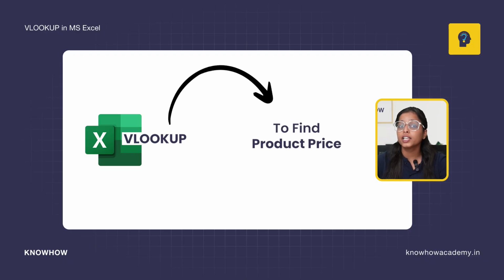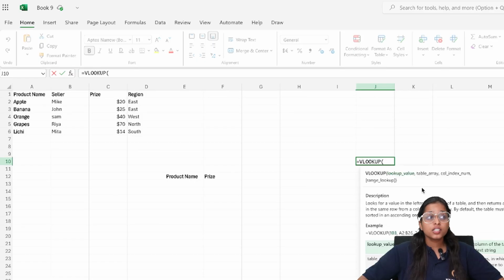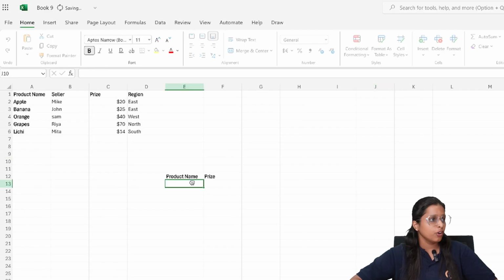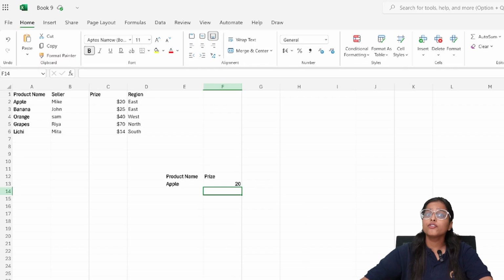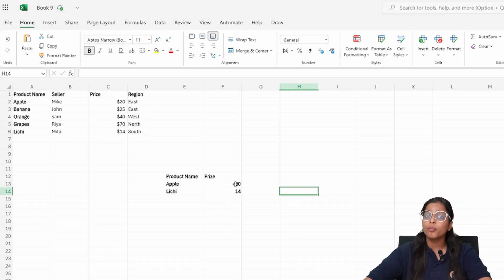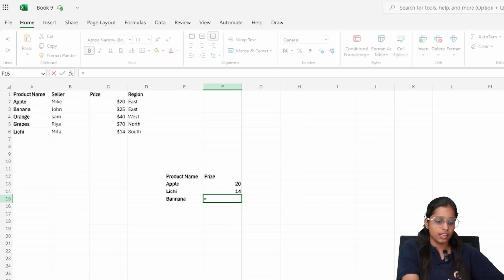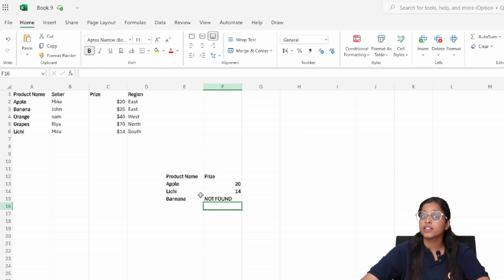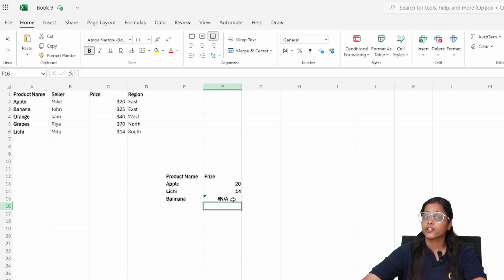VLOOKUP Function in MS Excel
In this video, we'll learn how to use the VLOOKUP function in Excel to retrieve data from vertically structured tables. We will cover how to master this function, making it easier to work with a real-life example.

By the end of this video, we’ll learn:

How to write an VLOOKUP formula to get accurate results,
How to handle common challenges like mismatched data or errors,
Tips and tricks for troubleshooting and improving formula accuracy

Timestamp:

00:00 - Introduction
00:36 - Agenda
00:57 - What is VLOOKUP and its use
01:40 - Syntax with an example
03:17 - Common errors and its troubleshooting
04:53 - Summary

 ✔SQL
 ✔Power BI
 ✔PowerApps
 ✔Power Automate
 ✔Digital Marketing
 ✔AI/ML
 ✔Snowflake
 ✔No Code Platforms
 ✔Programming